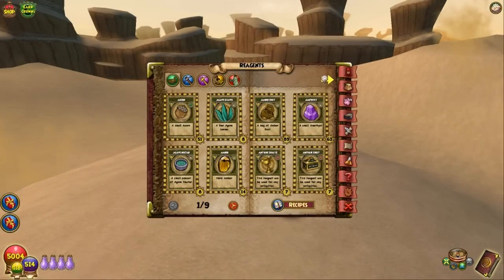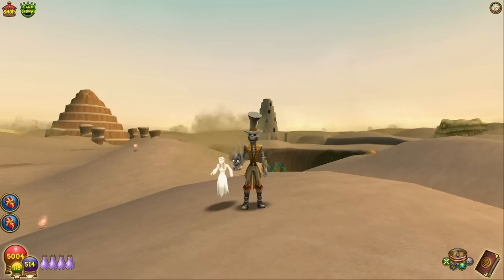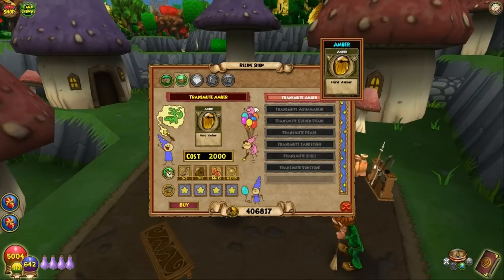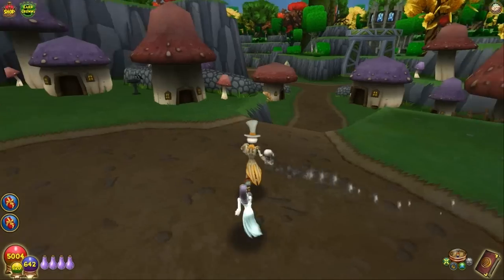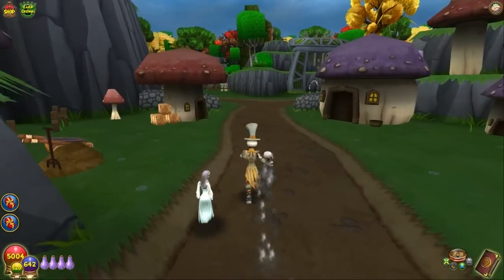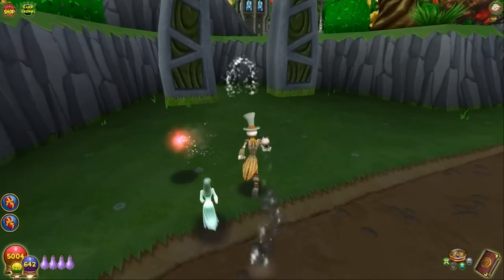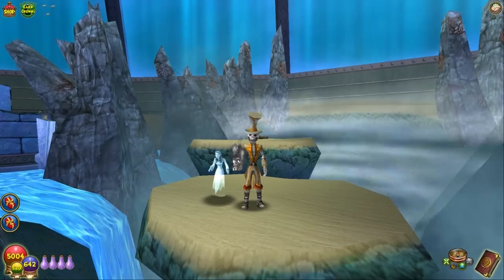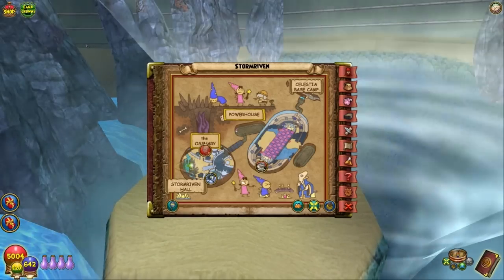Wizard101 How To Get Amber Fast for Crafting & PvP Spells- Crowns Free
Of all the reagents, it seems Amber is one of those that always been both the most desired, and the hardest to get any amount of. It is used to craft a lot of  the useful spells for free that we would otherwise have to spend a ton of crowns, trying to get out of packs. I think I have come up with a way to get it, faster than ever before!